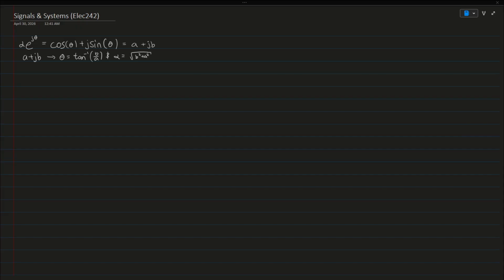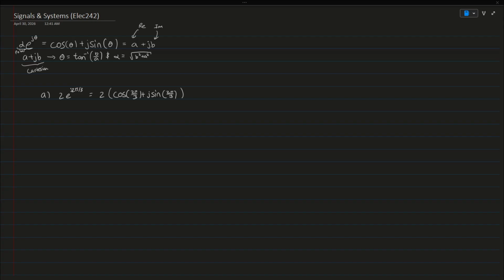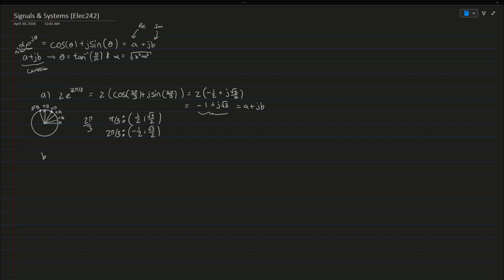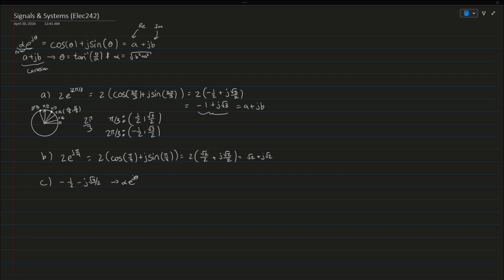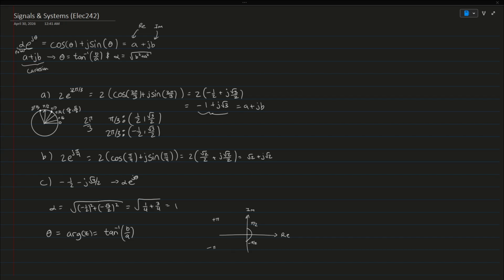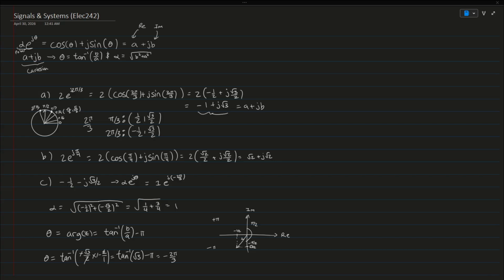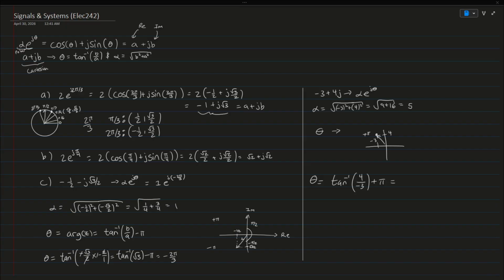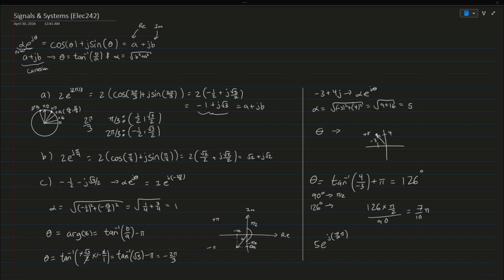Imaginary numbers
Welcome to Intro to Signals & Systems — where complex engineering concepts finally start making sense.

In this first episode, we discuss how to transform imaginary numbers into Cartesian form using Euler’s Formula. We also cover how to convert Cartesian numbers into polar form, since both techniques are fundamental throughout this course.

For private tutoring or assistance solving specific problems reach out to the email below.